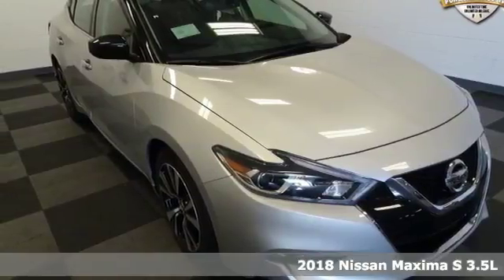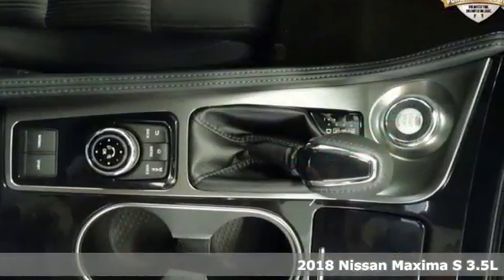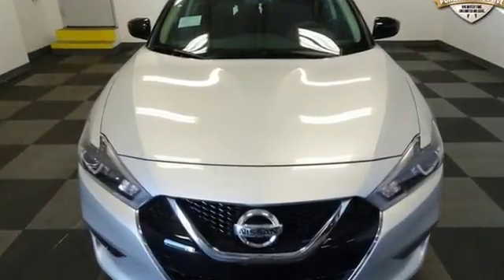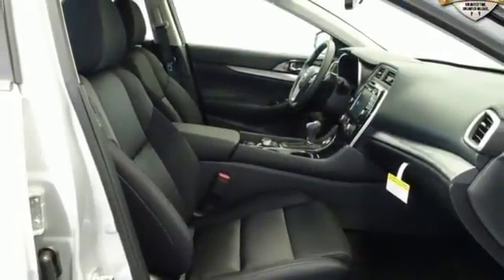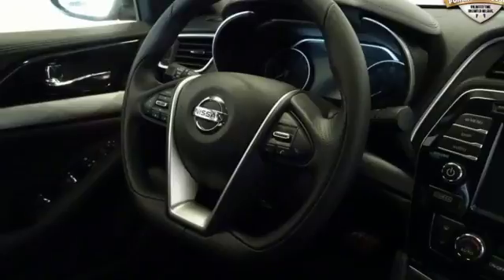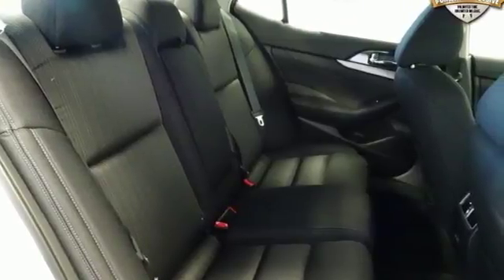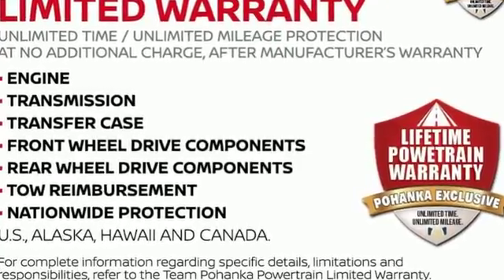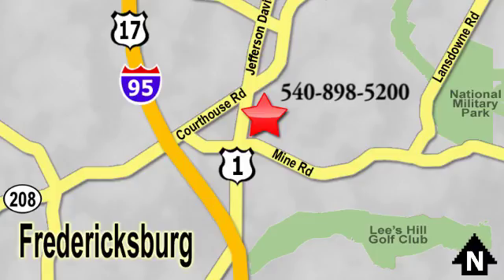New 2018 Nissan Maxima Richmond VA Fredericksburg, VA NJC395005 - SOLD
Year: 2018
Make: Nissan
Model: Maxima
Trim: 3.5 S
Engine: 3.5L 6-Cylinder
Transmission: CVT
Color: Silver
Interior: Charcoal
Stock #: NJC395005
VIN: 1N4AA6AP1JC395005
Brilliant Silver 2018 Nissan Maxima 3.5 S FWD CVT 3.5L 6-CylinderbrbrRecent Arrival! 30/21 Highway/City MPG

Address:
5200 Jefferson Davis Hwy